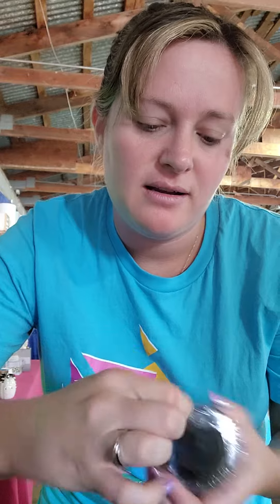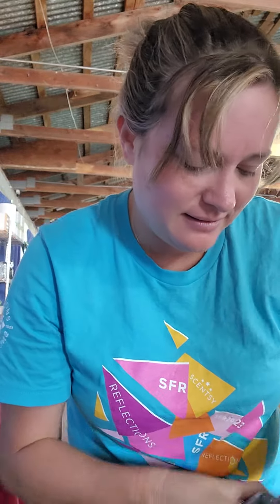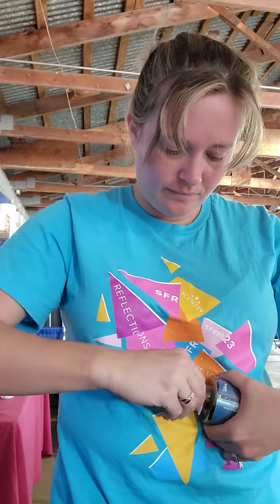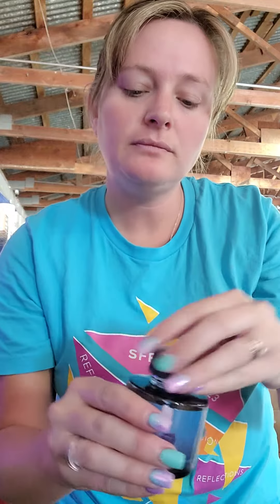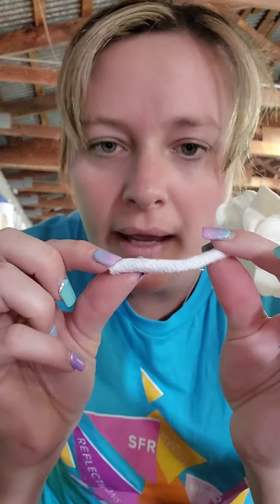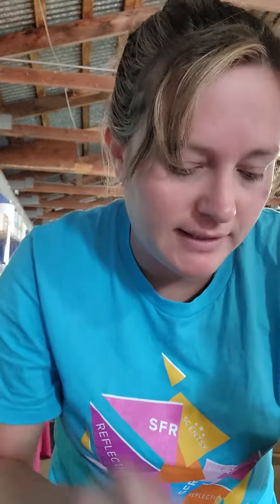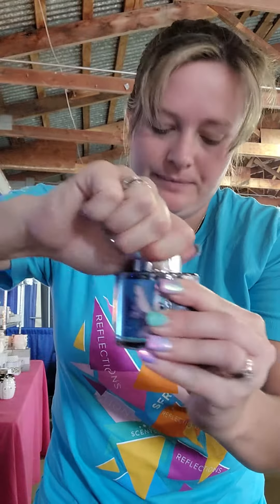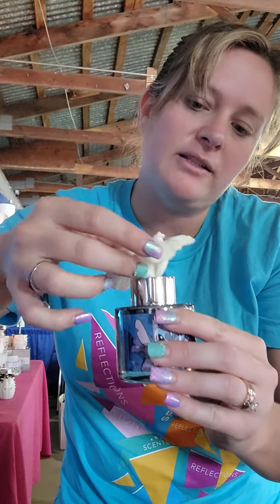New Scentsy Fragrance Flower packaging